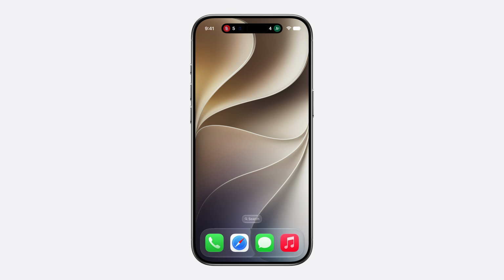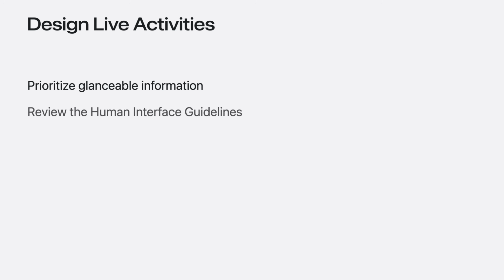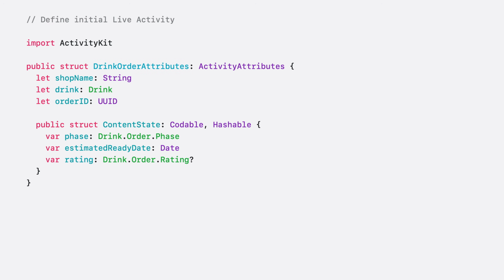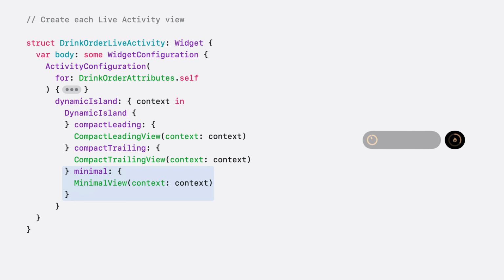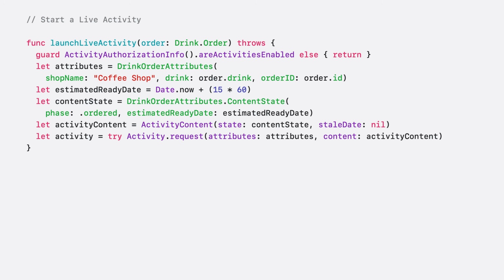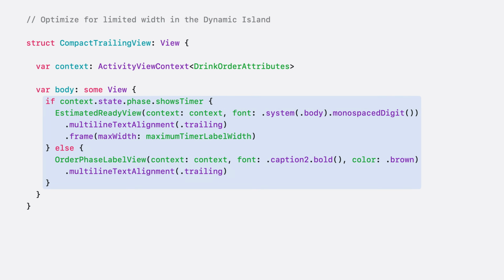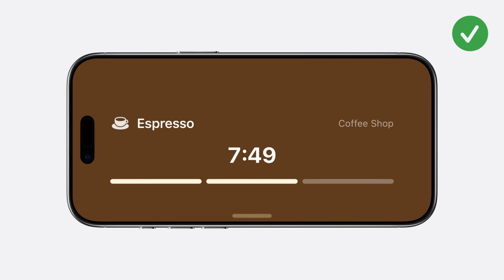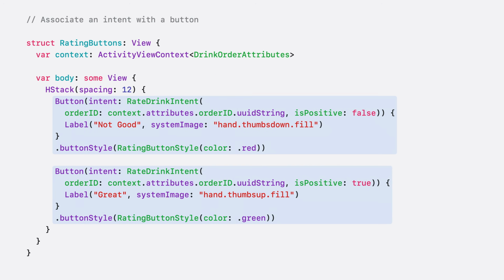WWDC26: Live Activities essentials | Apple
Elevate your app experience with Live Activities. Explore many of the places where Live Activities appear, including a new style in the Dynamic Island that delivers more information when iPhone is used in landscape. Learn how to tailor your Live Activity for each space, structure your content and data, and drive real time updates from start to finish using ActivityKit and push notifications.